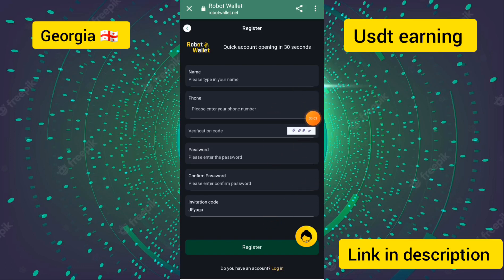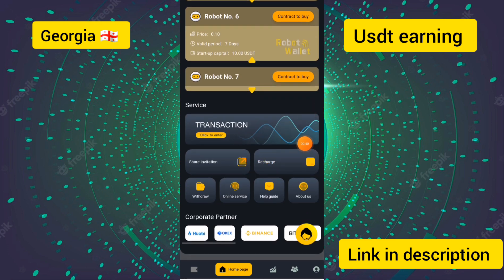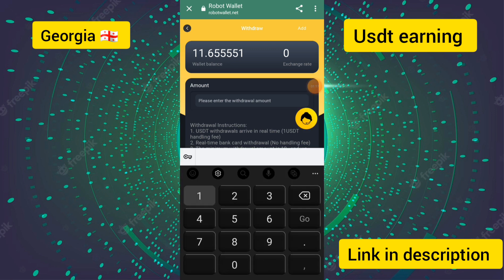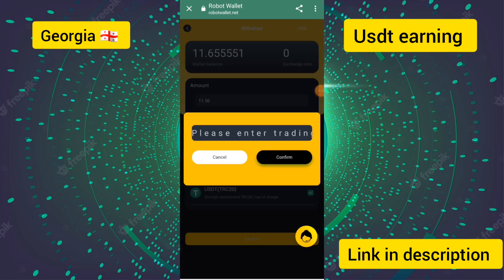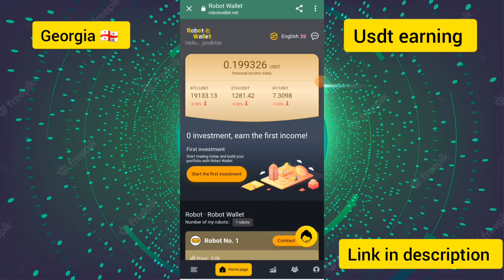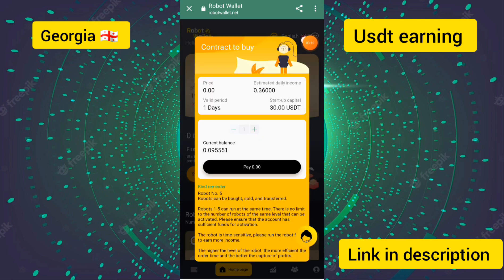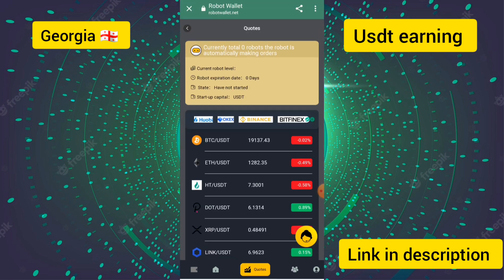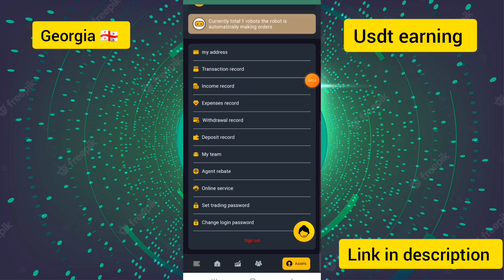New Usdt Earning Platform| The latest USDT earning website| Earn Daily $100| Live Withdraw Proof